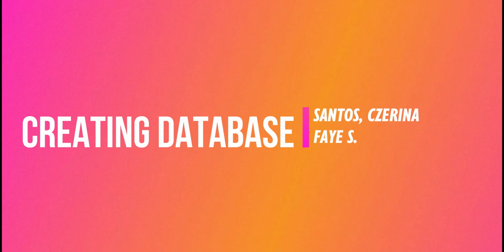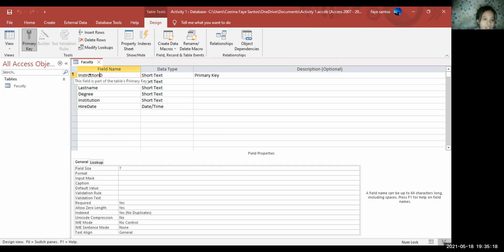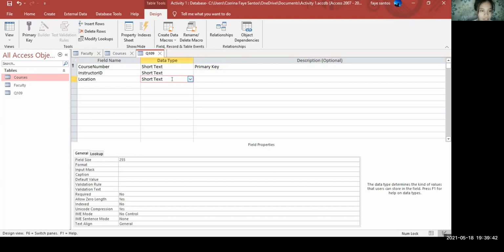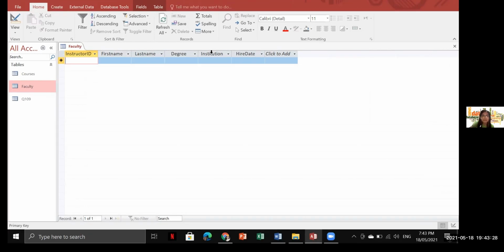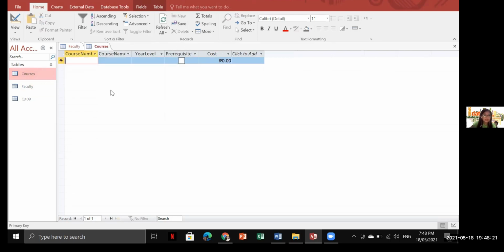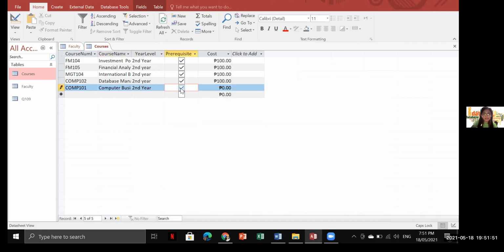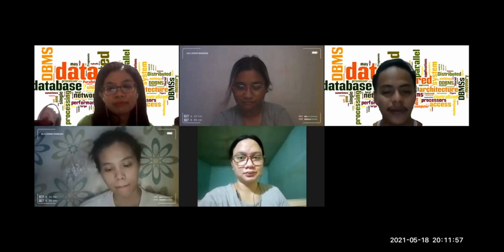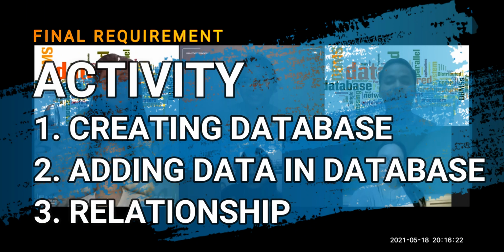FINAL REQUIREMENT DBMS